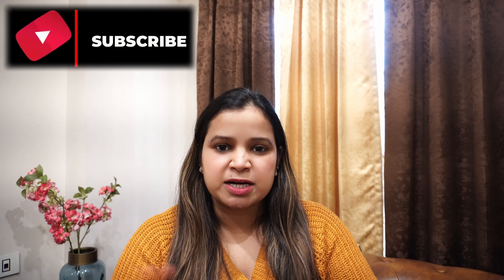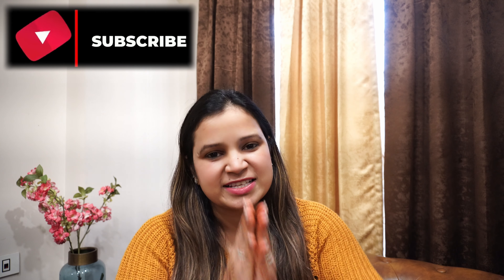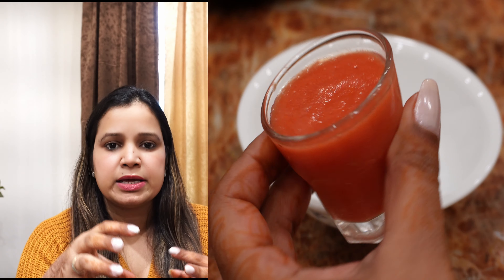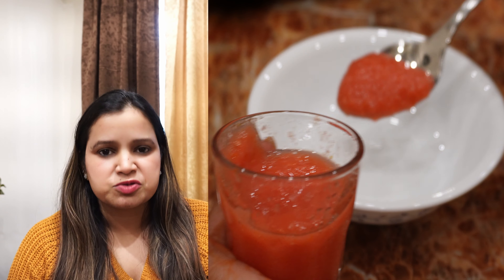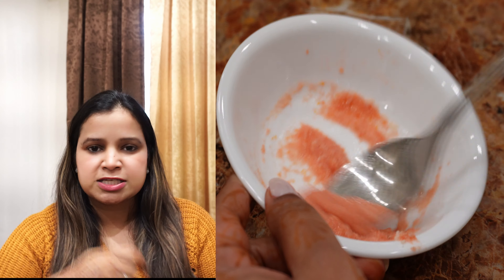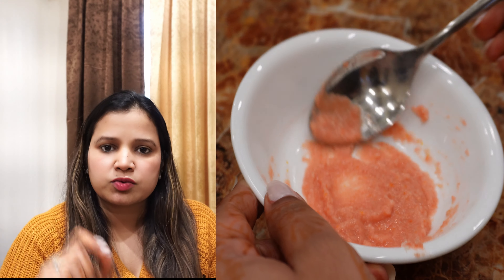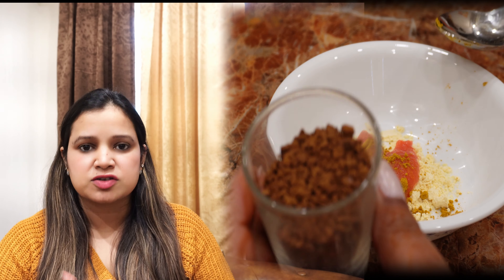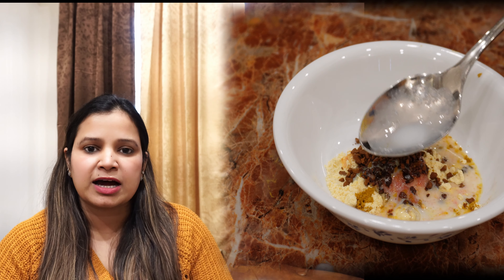How to remove sun tan at home with natural remedy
Sun tan occurs when UV rays from the sun change the pigment in the skin to produce a darker color. Getting rid of such a tan is possible by using this effective DIY and it takes time to show results. However, it definitely helps fade a tan more quickly.

The information provided on this channel is not given by a health care professional. Even though each and every remedy shared in this channel has been tried by me, however results may vary for everyone. If in doubt then please contact a health care professional.